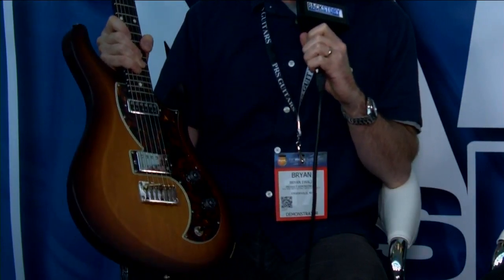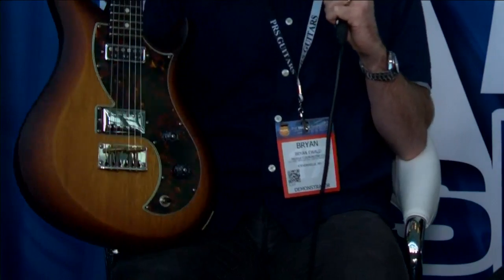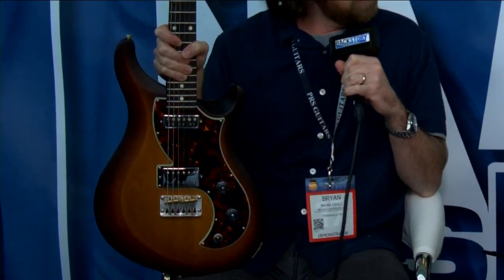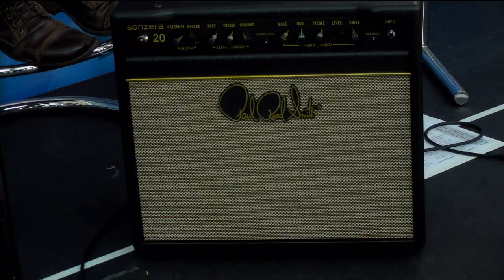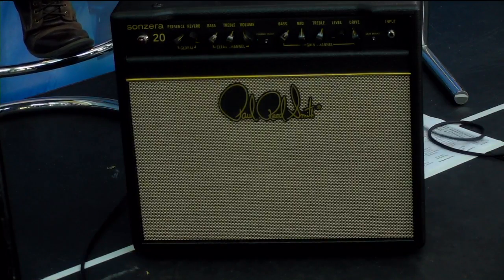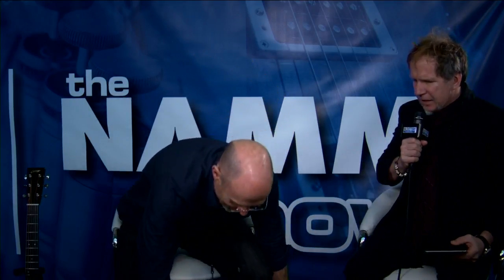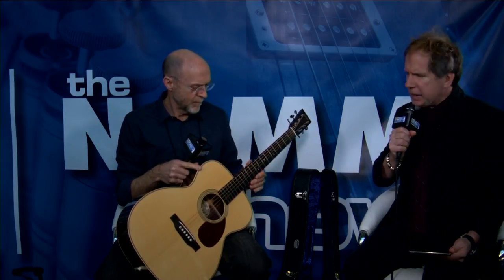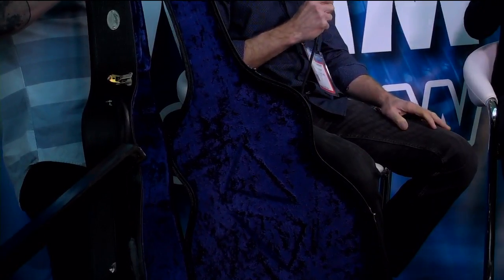BackStory Events LIVE from NAMM Saturday Jan 21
PRS Guitars
Steve Vai
Avid
The Command Sisters
Divinity Roxx
Elixir Strings
Nuno Bettencourt
Lita Ford
Citizen Zero
Collings Guitars
Soundslice
Vance Powell
Gretchen Menn